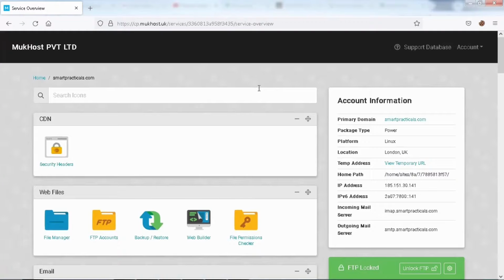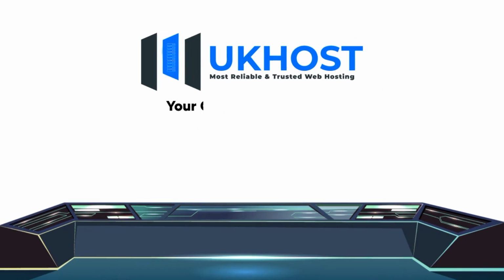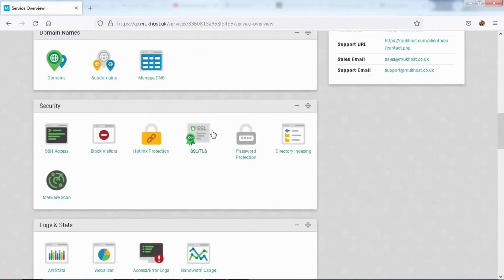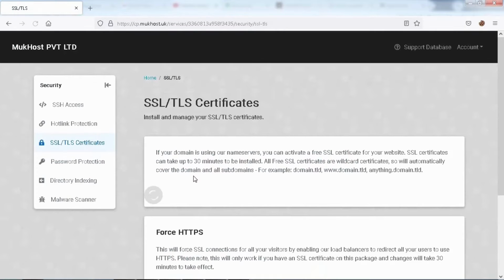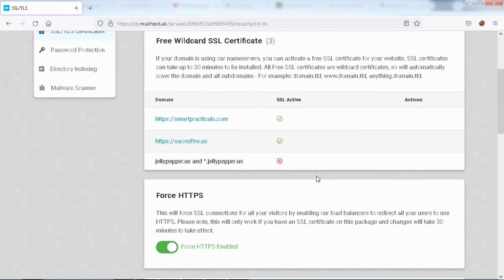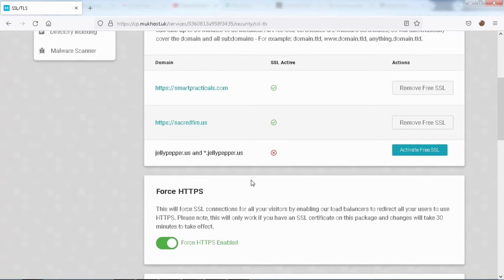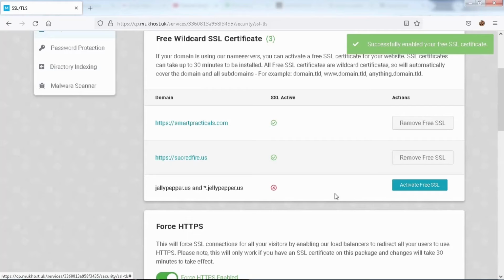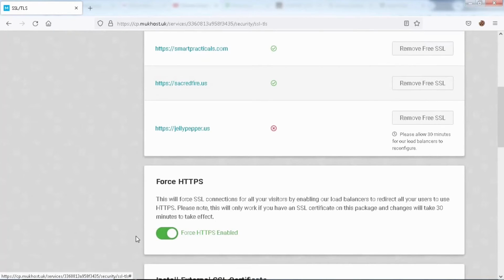How to install Free SSL Certificate in cPanel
Learn How to Activate Free SSL Certificate Step by Step.
Reliable Linux | WordPress and Windows Cloud Hosting

In this video I have shown you to Install an SSL certificate onto your website that’s hosted by MukHost so lets get started. So firstly you need to log into your MukHost Control Panel and click on SSL Certificates that’s going to take a few moments for it to go live and also enabled Force https.

Powerful Features

Unlimited 100% SSD Storage
UNLIMITED Bandwidth
UNLIMITED MySQL Database
Free Wildcard SSL Certificate
UNLIMITED Mailboxes
Auto Scaling Technology
24/7 support

Follow MUKHOST on Social Media to get some updates & offers.